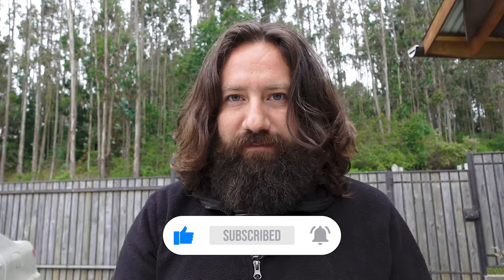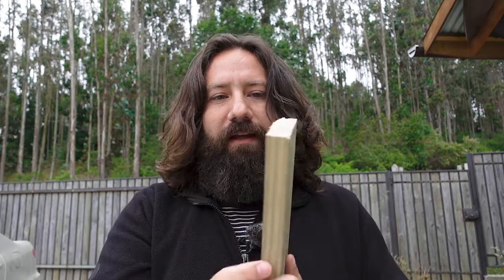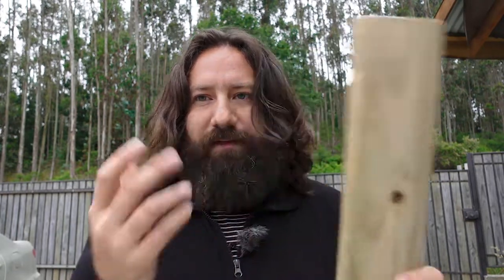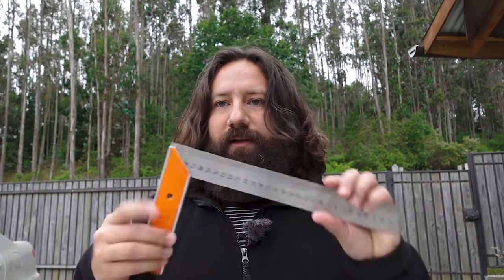How to Make Square Cuts With a Handsaw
In this video, you’re going to learn the simplest way I know to make perfect square cuts with a handsaw!

0:00 Intro
0:23 Materials needed
0:39 How to start the cut
0:48 The trick
0:56 Explanation of the technique
1:22 Ending

//About me:
This channel is all about teaching you basic self-sufficiency and traditional skills, with the occasional commentaries on Germanic paganism. I'll also share one or two of my songs from time to time ;-)